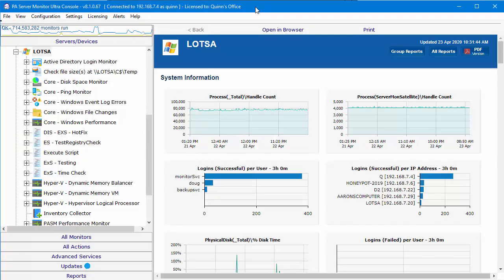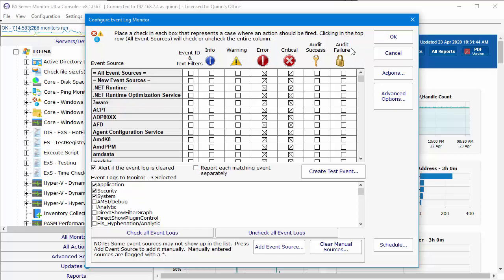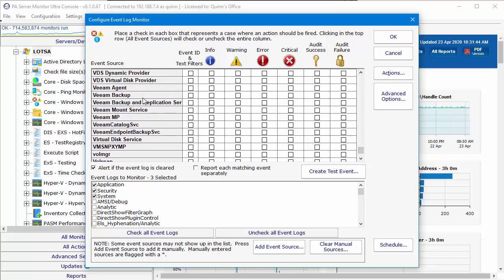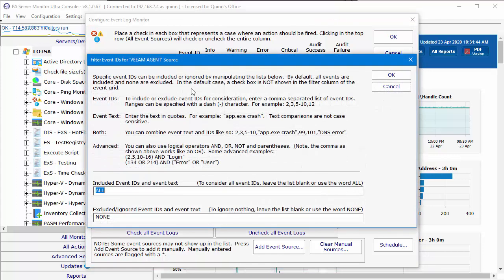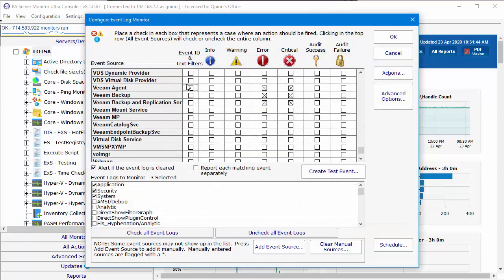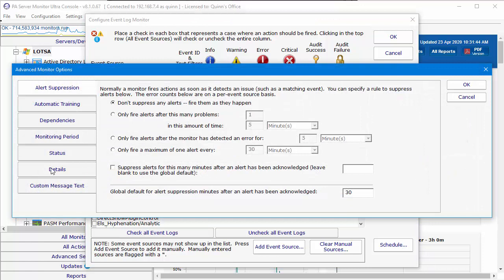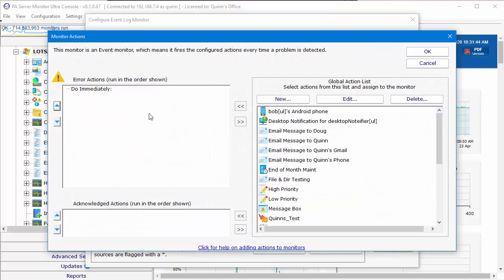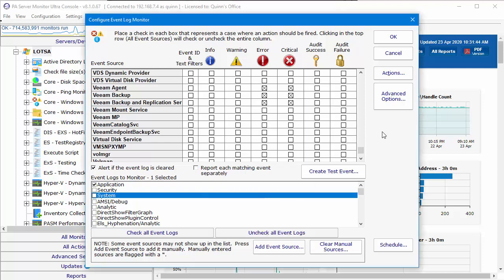How to Monitor the Event Log for Errors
The Event Log Monitor can monitor one or more event logs on the system, including the standard Application, Security and System logs as well as custom event logs. You have complete flexibility in specifying which types of events are important to you and which types you'd like to ignore. In addition, you can manually add dynamic event sources (event sources that register themselves, add an event, and then unregister themselves).

The large Event Source grid shows all currently registered Event Log sources. Next to each source are six columns: a special filter column, and the five different event types. Place a check next to the event source of the event type that you want to watch for.

The special "=All Event Sources=" at the top of the list can be used to easily check events from all sources in a column.

Note: If the target server is monitored by a Satellite, the Event Log sources will be retrieved from the Satellite during the configuration step.